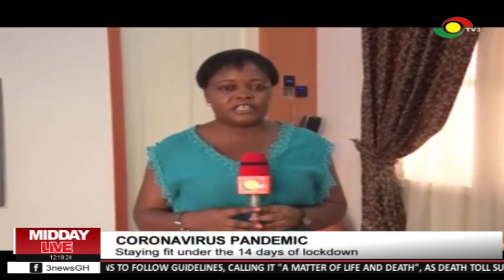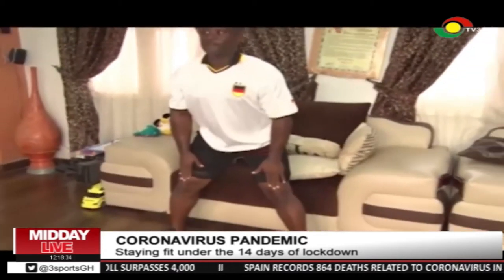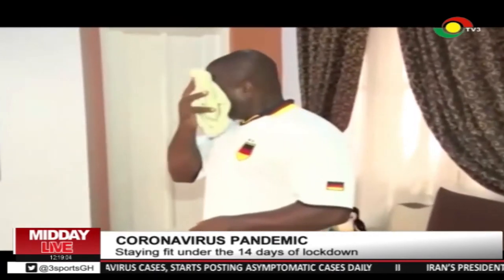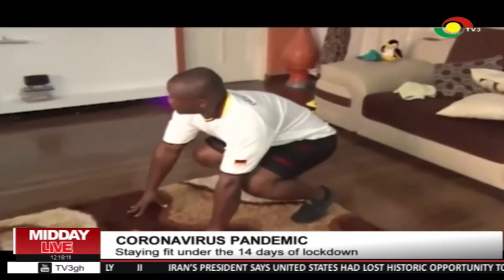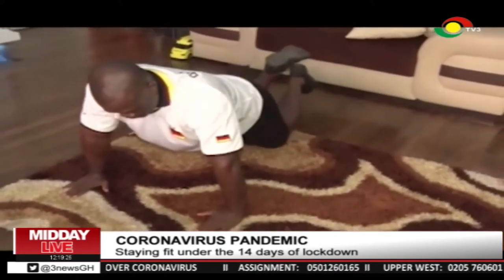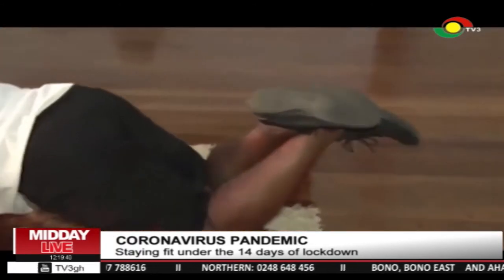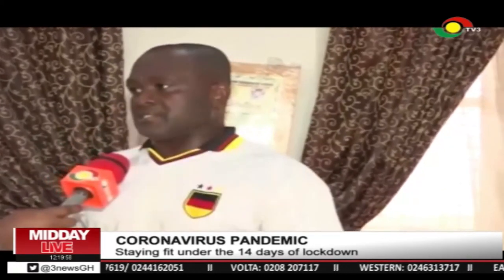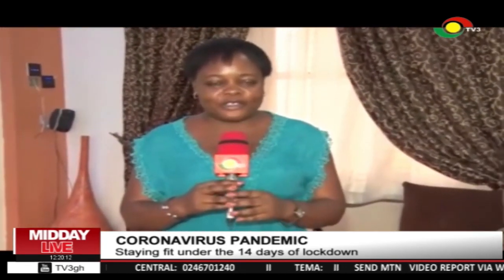How to stay fit under the 14days of lockdown